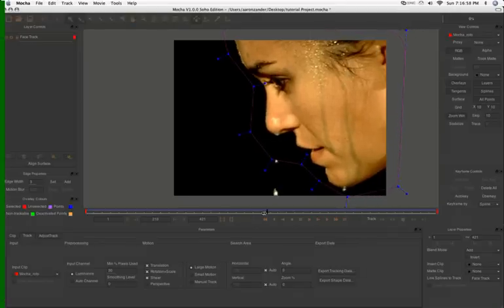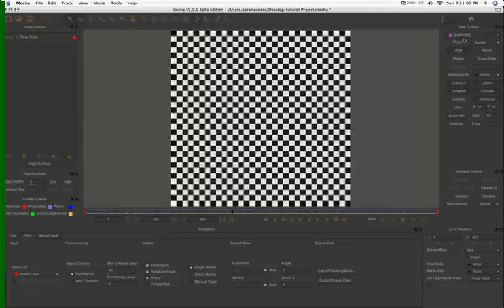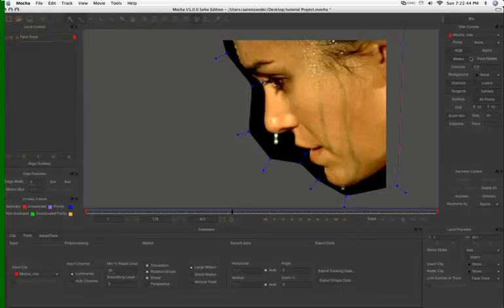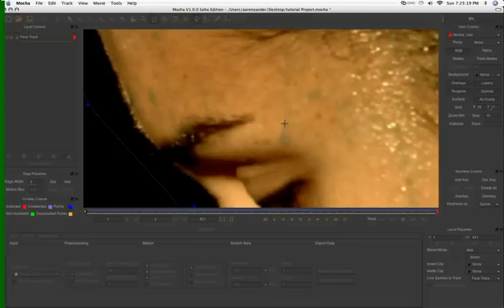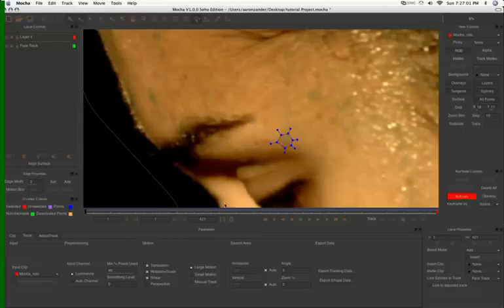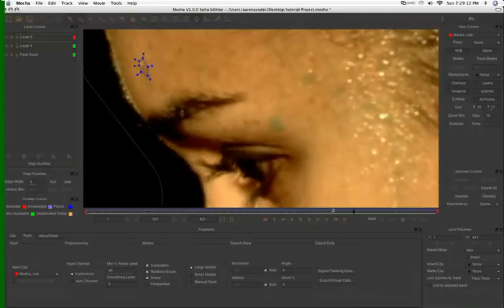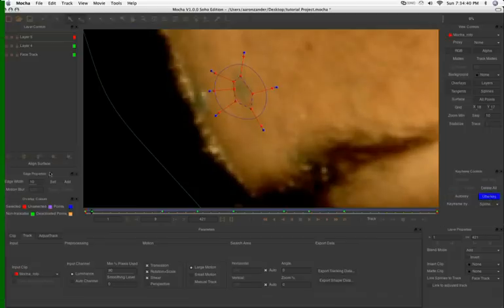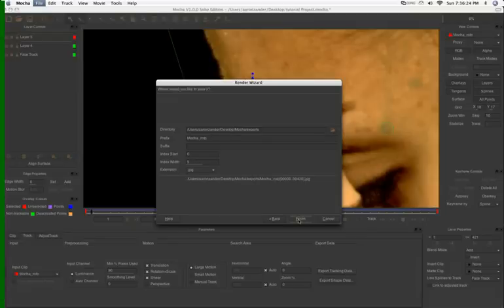The Gatorade Effect Using Mocha: Part Two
In this part two Mocha video tutorial from Aaron Zander, we take a look at linking splines to other tracks, adjusting tracks and keyframes, and rendering.